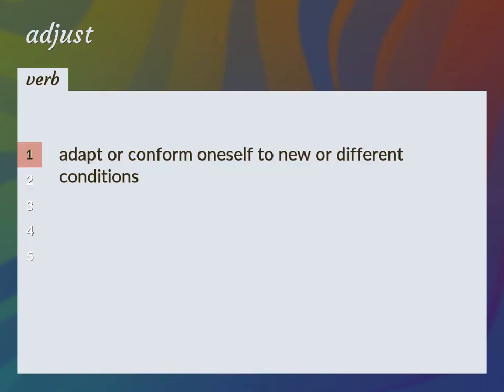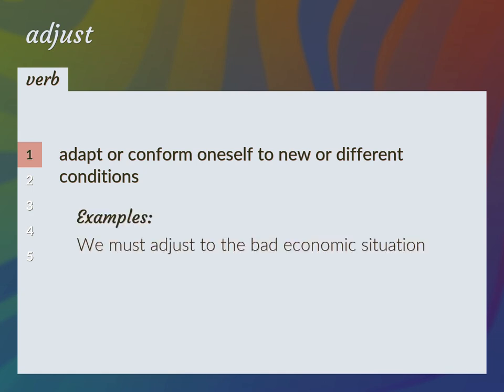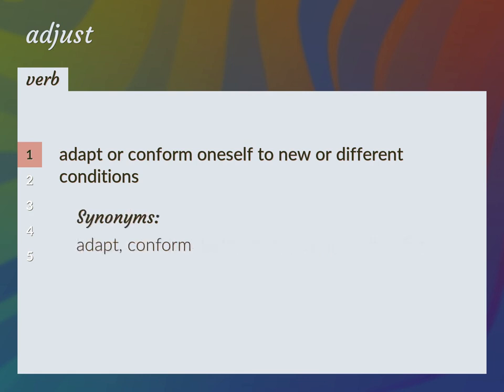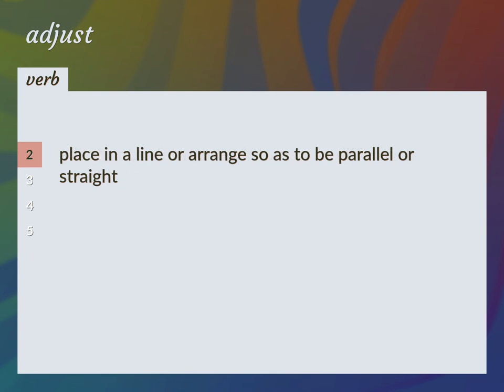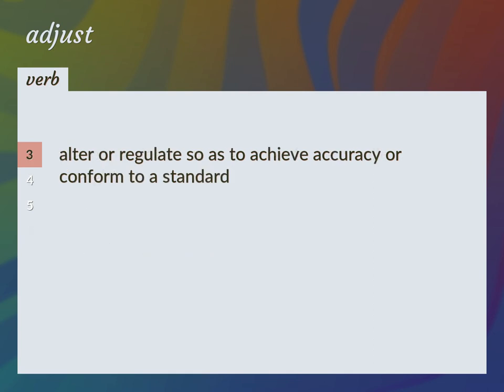Adjusts | meaning of Adjusts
What is ADJUSTS meaning?